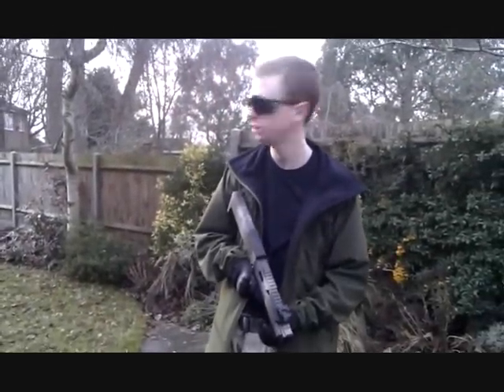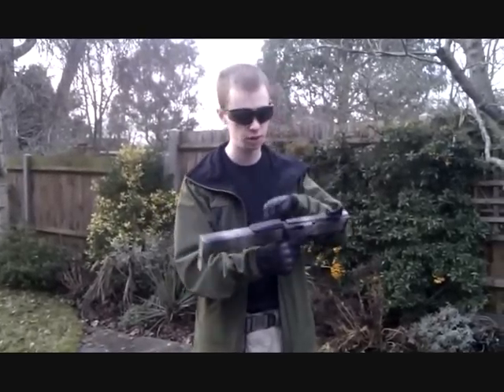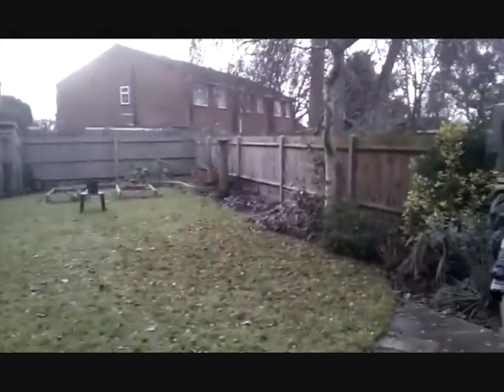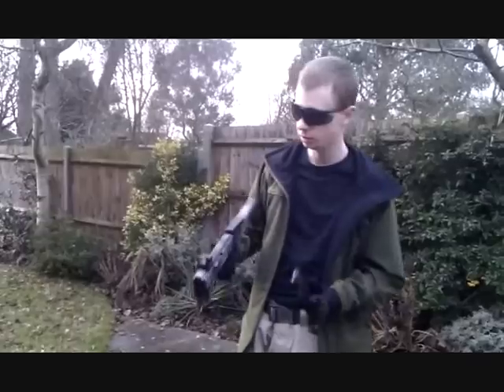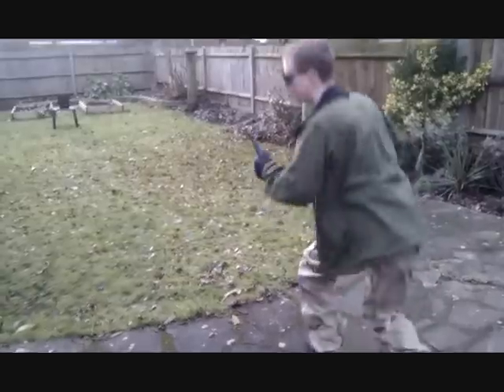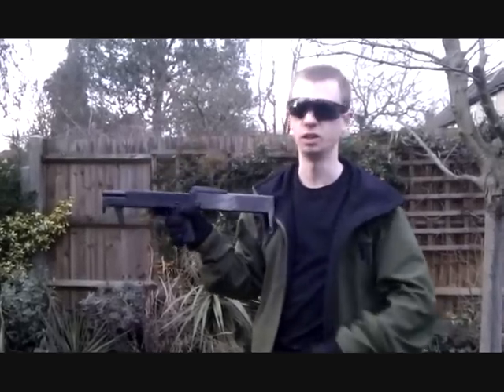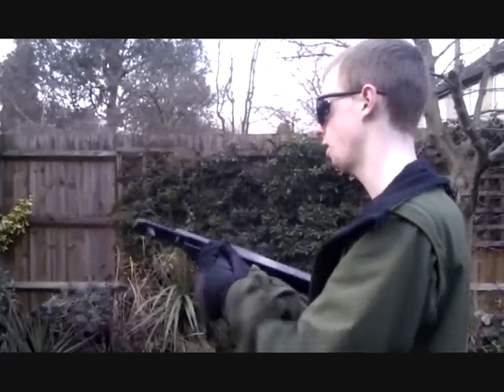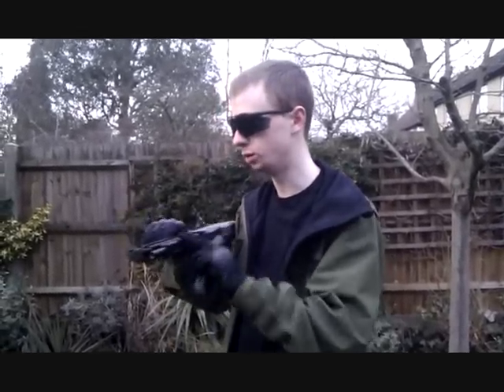Magpul PTS FPG - Cold Weather Firing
Was a chilly one today, so I decided to take out my customised PTS Folding Pocket Gun to see how it would do, considering it's a gas pistol with a metal slide.

Encountered a few problems with feeding and the slide lock, but it fired pretty consistently throughout and I'm fairly happy taking everything in to consideration.